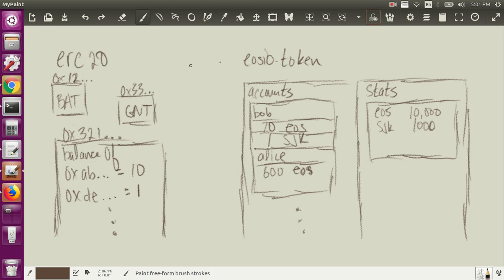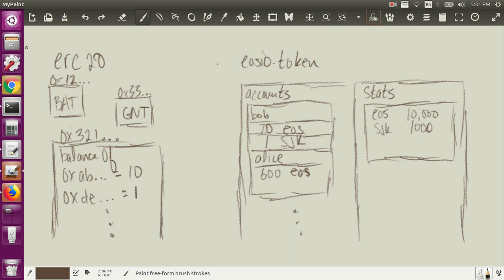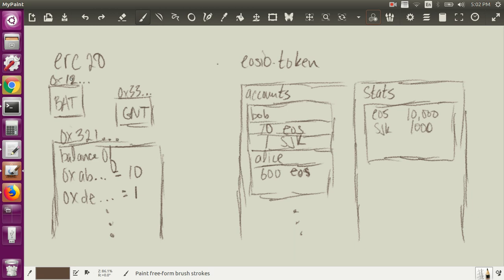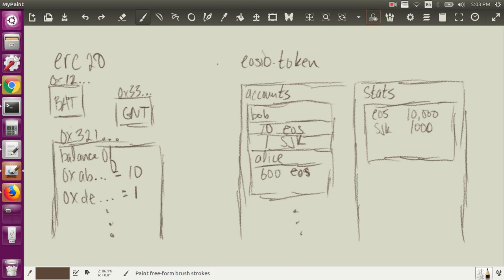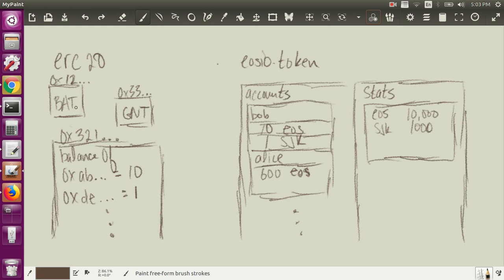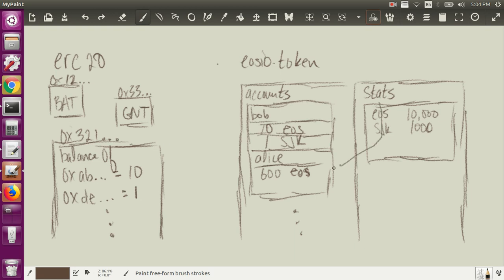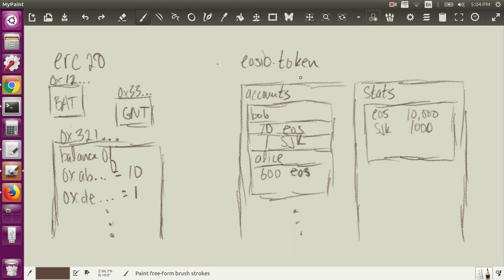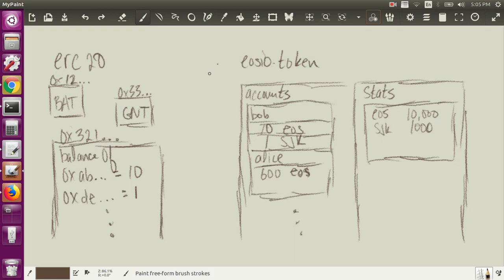9.2 - ERC20 vs eosio.token (overview) - EOSIO - Learning Blockchain Development with EOS and C++